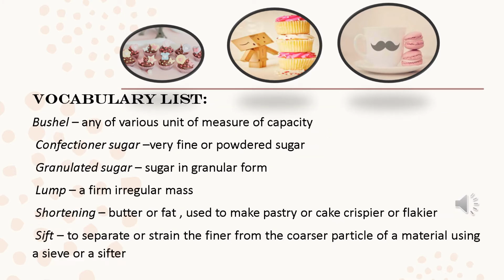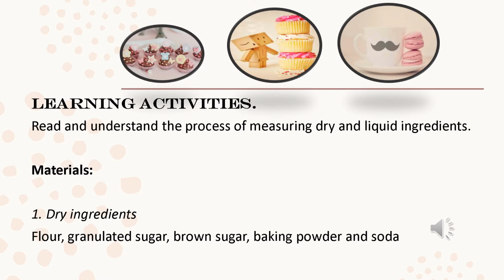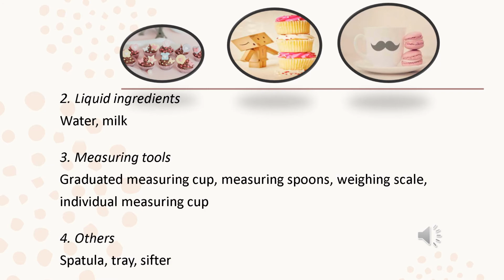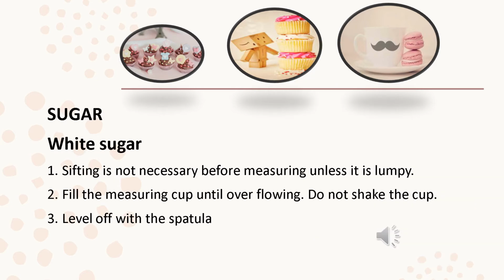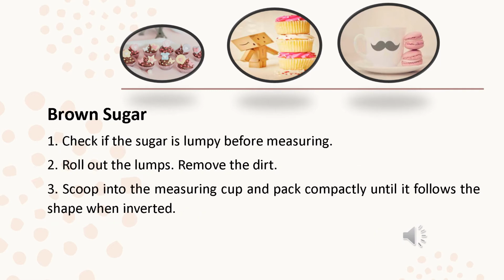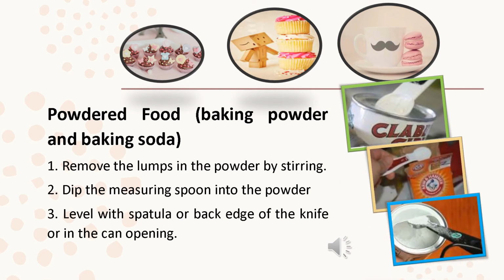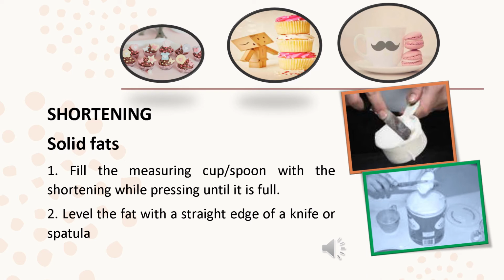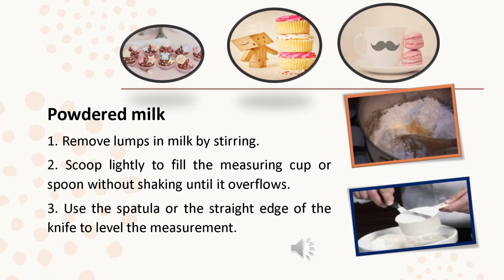BPP LESSON 2.1 MEASURING INGREDIENTS